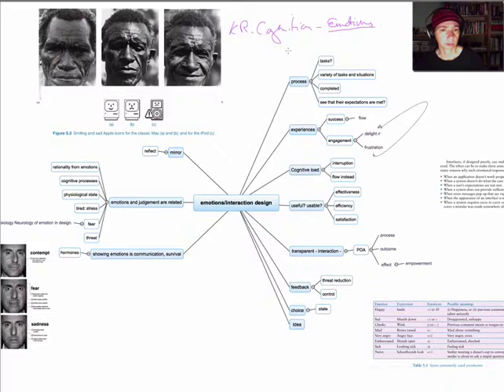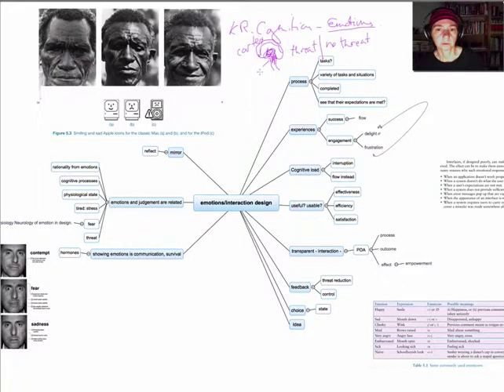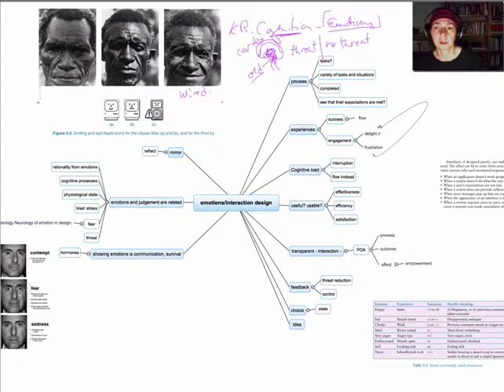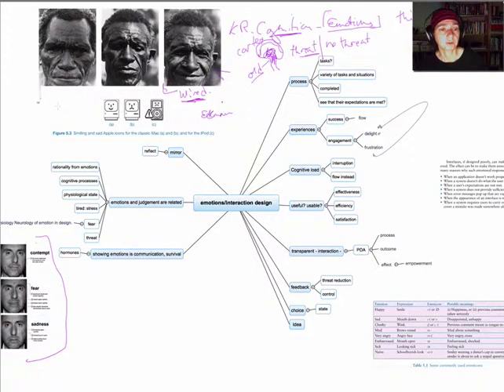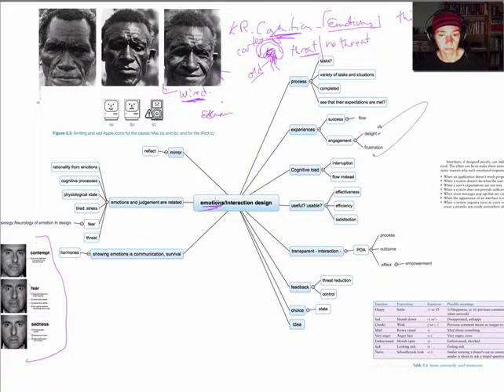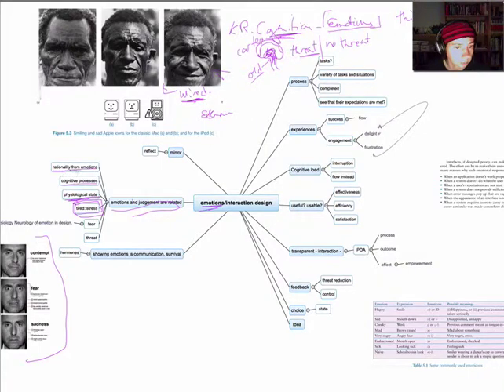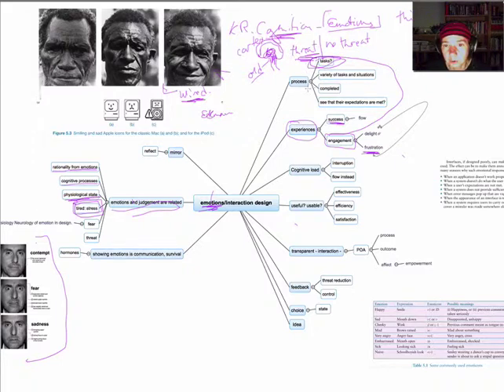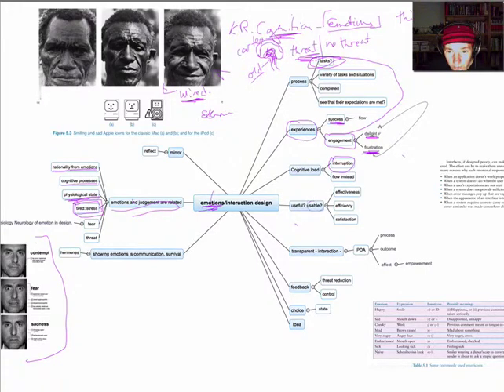Emotions & Interaction (Pt1) - 2213 hci b2d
Emotions are key components of judgement, decision making and communication - they are also influenced by experience and physiological state. They get down to: threat detection. Does an interface disappear and let us focus on a task, or cause us to focus on it because it doesn't let us do what we want, makes us feel stupid or frustrated or disgusted or angry or...Once we understand a bit about how emotions inform our experience (and our safety) we can start to think about how to design to create a positive experience in the interaction - what dillon calls positive affect or empowerment.